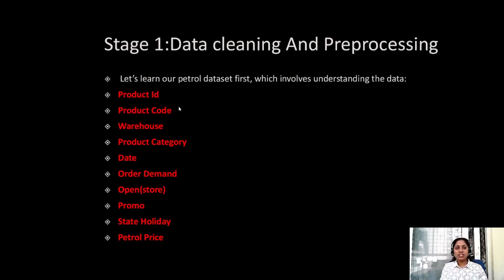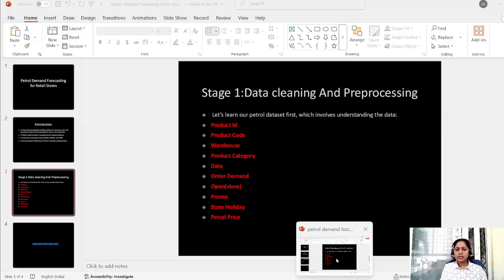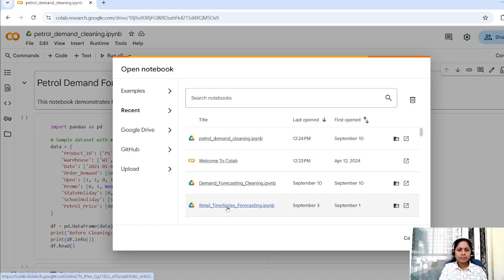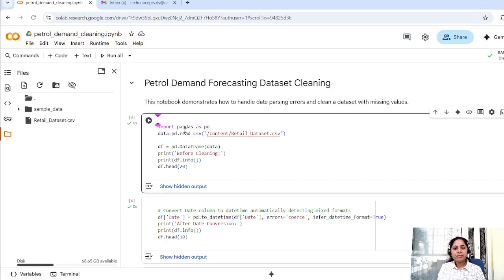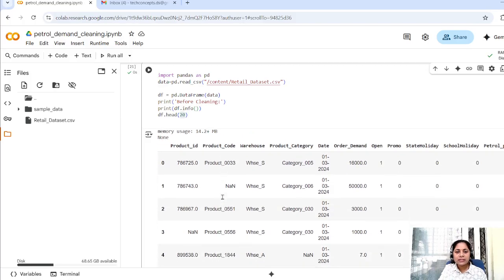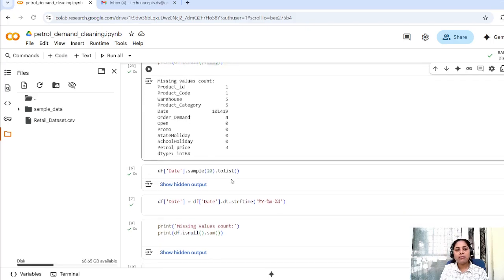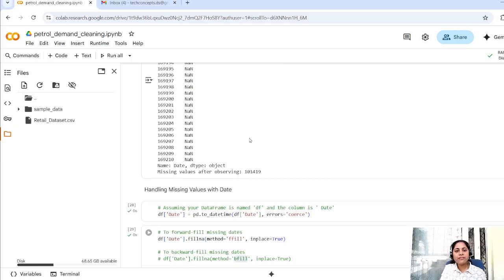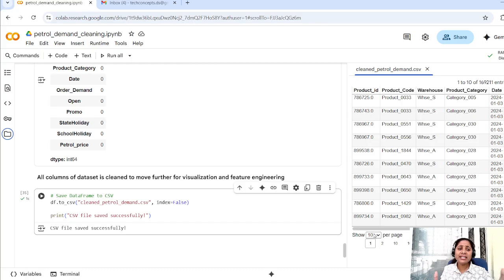I Cleaned The Worst Data Ever For My Petrol Forecasting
Welcome to Stage 1 of the Petrol Demand Forecasting Project Series! 🚗⛽

In this video, we focus on Data Cleaning, one of the most crucial steps in any Data Science Project. Since petrol is a crucial product in our everyday life, accurate demand forecasting starts with high-quality data.

🔑 What you’ll learn in this video:

How to handle missing values in time series datasets

Fixing inconsistent date formats

Detecting and treating outliers

Converting raw petrol demand data into clean, usable datasets

Preparing data for Exploratory Data Analysis (EDA) and forecasting models

📌 Project Workflow (Series Roadmap):

Data Cleaning ✅

Feature Engineering

Forecasting Models (ARIMA, SARIMA, LSTM, XGBoost)

Model Evaluation & Comparison

Dashboard & Deployment

💡 After this stage, you’ll have a clean dataset ready for analysis, ensuring better results in upcoming forecasting models.